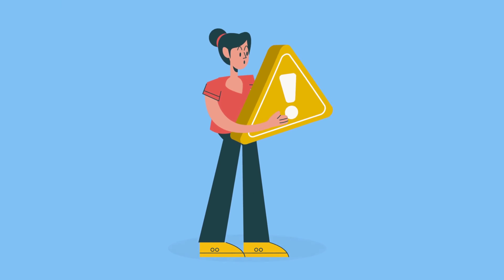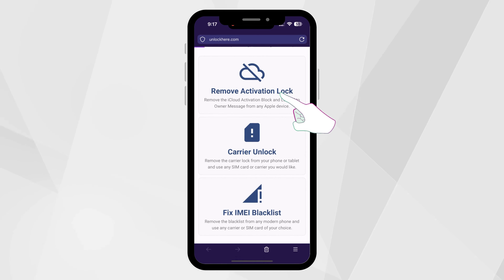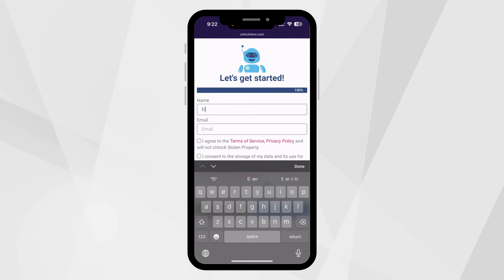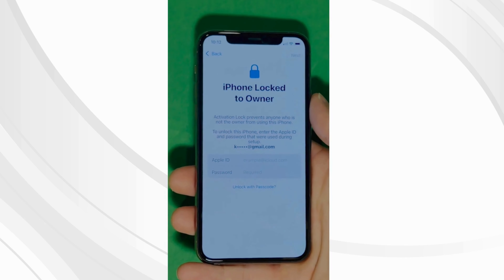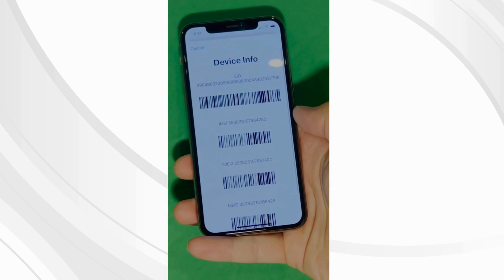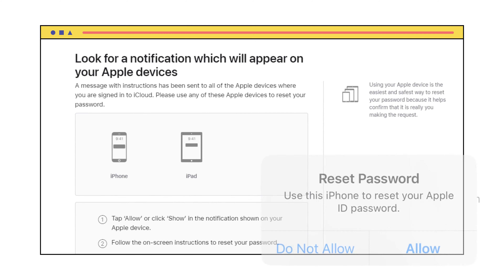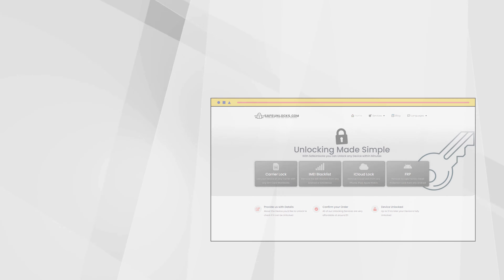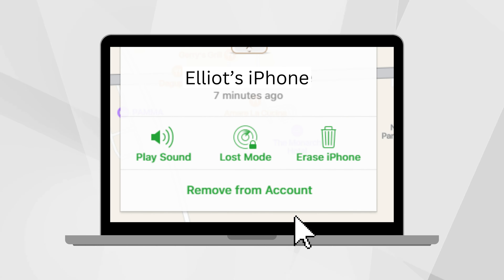How to Tackle iCloud Lock Issues: Safe & Ethical Techniques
Are you trapped behind an iCloud lock? You're not alone. Thousands feel the weight of a locked device, longing to use it again. This might just be the solution video you've been hunting for!  Regardless of the iPhone, iPad, or Apple Watch model you own, we've got you covered. Dive in with us!

Hello, everyone! It's Elliot here, addressing a frequent hiccup faced by many Apple users: The iCloud Activation Lock. Have you ever been locked out of your device? That sinking feeling when you realize you're barred from accessing your own data? The sinking realization of knowing your iPhone is Locked to its Owner? The pain, the inconvenience, the frustration of being unable to use something you rightfully own - we understand it all.

Whether it's photos from your last vacation, essential contacts, crucial emails, or your favorite playlist, being locked out means missing out. But, what if I told you there's hope? In today's video, we're diving deep into the myriad ways to Unlock iCloud without giving away the juicy details. Stick with us to unlock the mysteries and your device!

Our guidance is crafted solely for those who genuinely own their devices but have mislaid their access information. It's essential to act responsibly. We stand firmly against any actions that involve bypassing security on stolen gadgets. Always respect the law, value others' rights, and steer clear from any underhanded actions. We're committed to YouTube's guidelines and its community standards. This content is designed purely for educational enlightenment.

But that's just a snippet. Whether your device is spanking new or a cherished oldie, regardless of its iOS version, our tips have got your back. Imagine the liberty of using your device without the iCloud Lock, the benefits of regaining control, and the relief from Remove iCloud frustrations. The rewards are countless.

Before we wrap up, a massive thank you for joining us today. Your trust means the world.

Until next time, stay tech-savvy and keep exploring!

Chapters:
00:00 Introduction
00:27 Disclaimer
00:40 Online Services
01:39 Intermission
02:10 How to Use UnlockHere
05:02 Contacting Apple Support
05:24 Resetting the Apple ID
05:53 iCloud Unlock Software
06:22 Safer Alternatives
06:39 Getting In Touch With the Seller
07:19 Outro